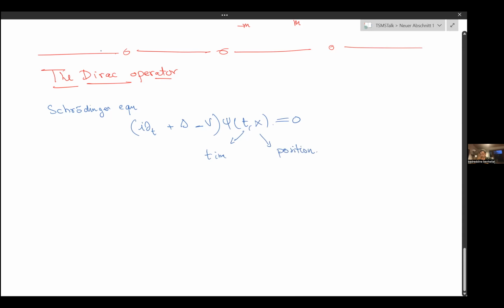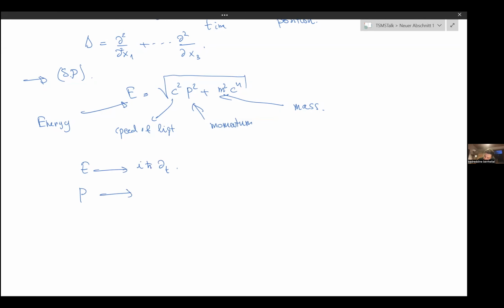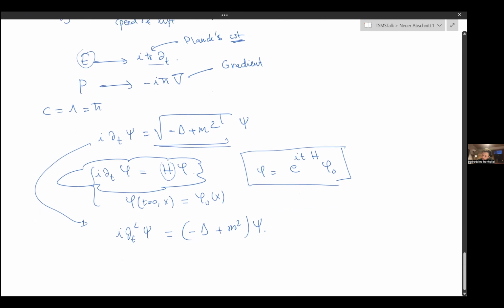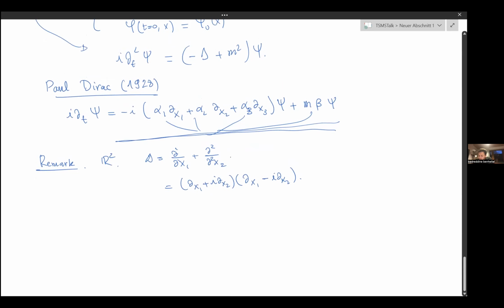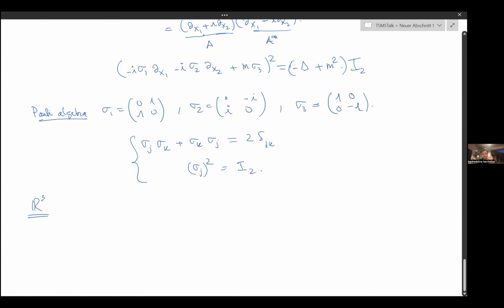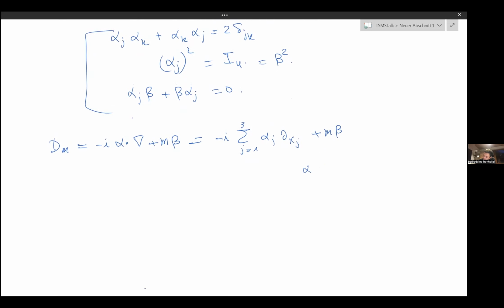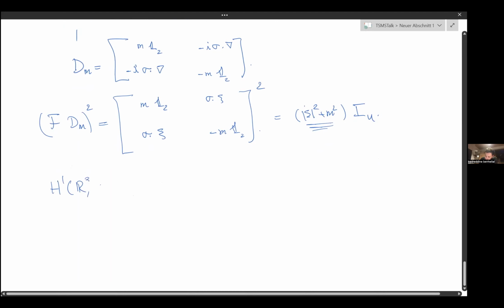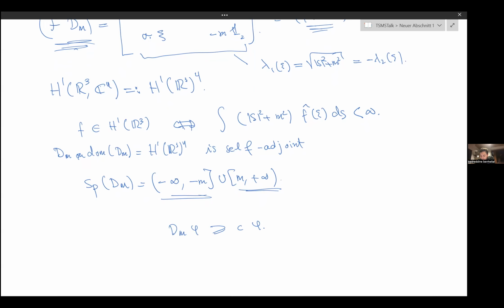Badreddine Benhellal (Part 2): Analysis of Relativistic Shell Interactions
Abstract. In this talk we will discuss some recent work on Dirac Hamiltonians with delta-shell potentials H:=D + V∂Ω, where D = −iα · ∇ + mβ is the free Dirac operator in R3
and V∂Ω is a delta-type potential supported on the boundary of a domain Ω ⊂ R3. We will first explain how to rigorously define the Dirac Hamiltonian H. Then we will consider issues of self-adjointness, structure of the spectrum, and quantum confinement under mild geometric measure theoretic assumptions on Ω. We will also discuss how the smoothness of Ω affects the Sobolev regularity of the domain of H for different classes of domains.